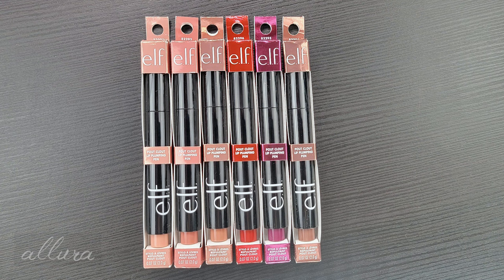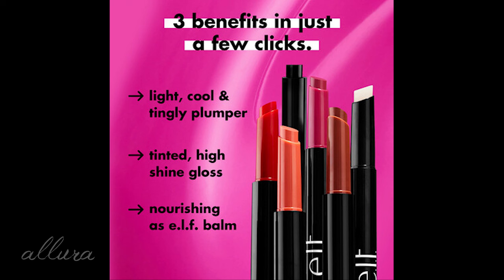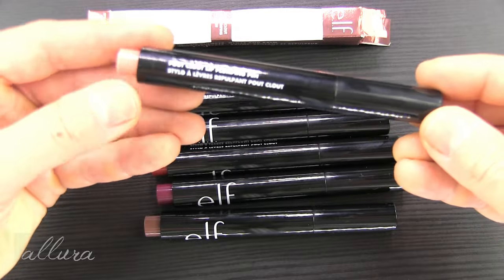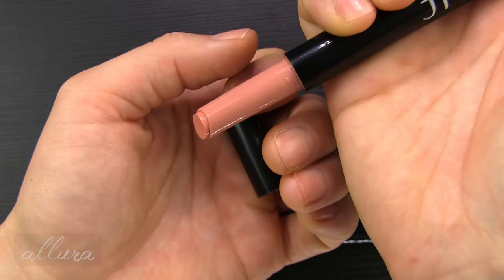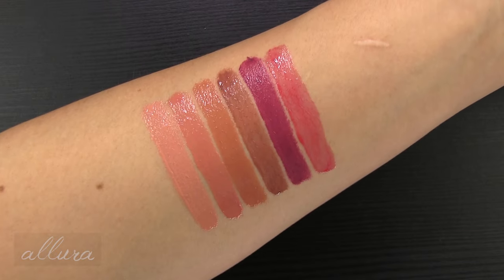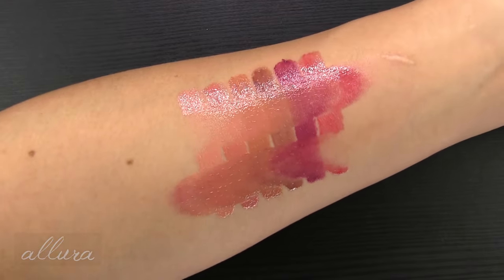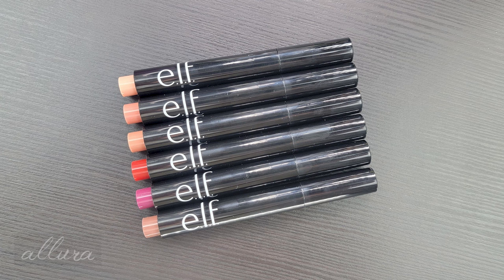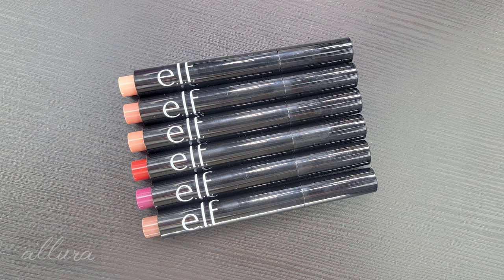elf Pout Clout Lip Plumping Pens // LIP SWATCHES & REVIEW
NEW lip plumping pens @elfcosmetics 💋 How do they compare to NYX?